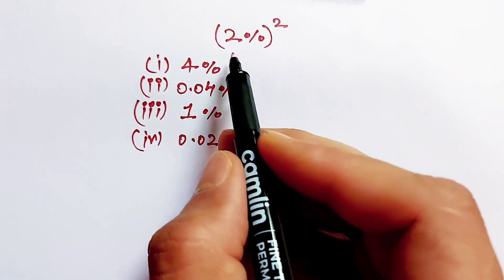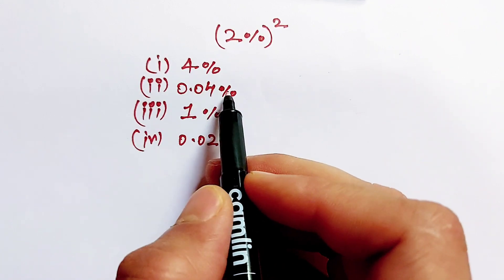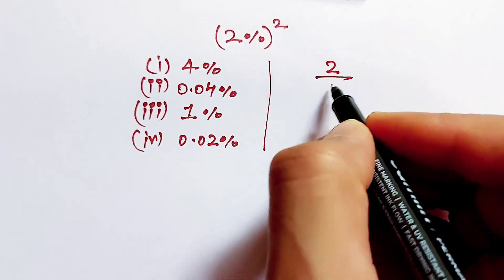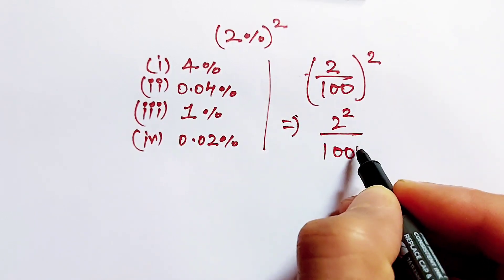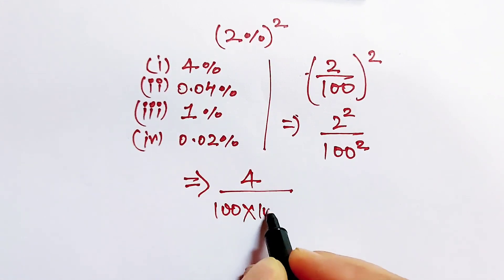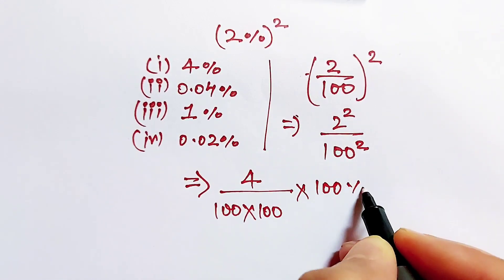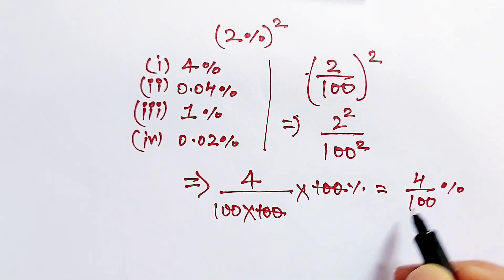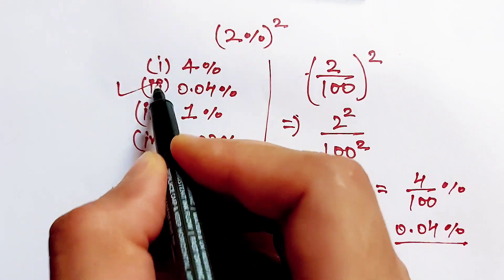A Confusing Percentage Math Problem